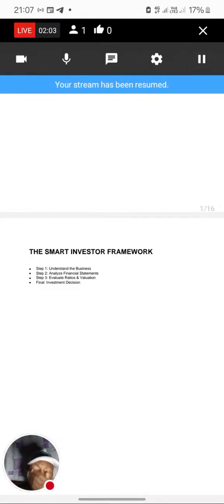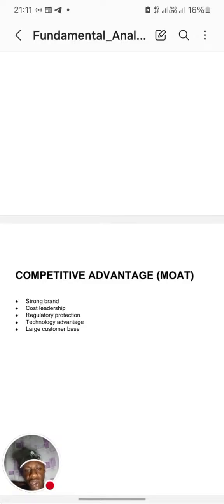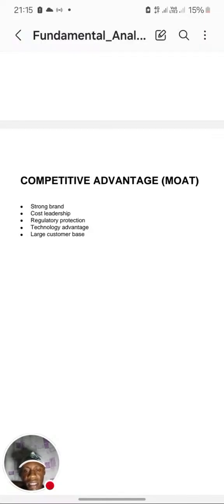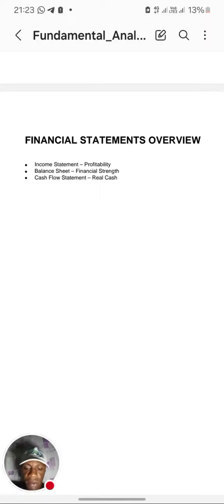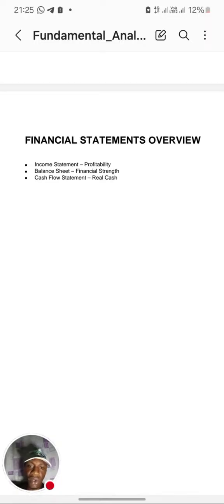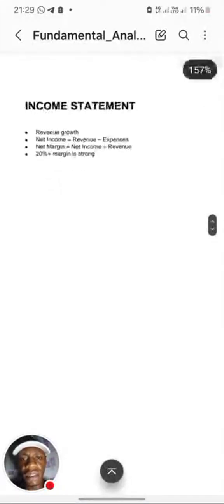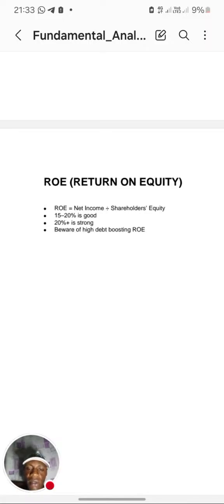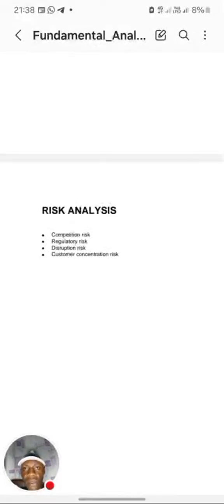how to Analyze Stocks (Step-by-Step) Day 2